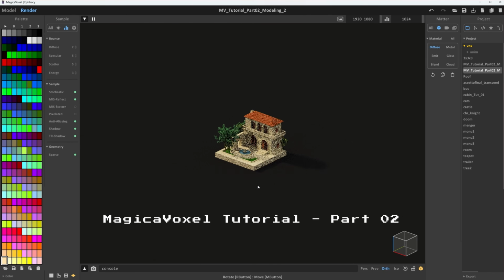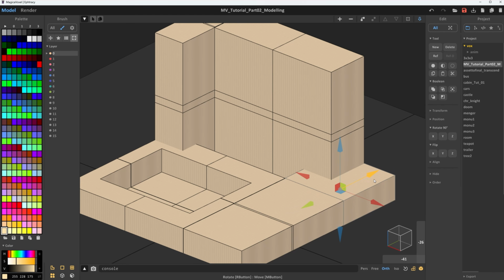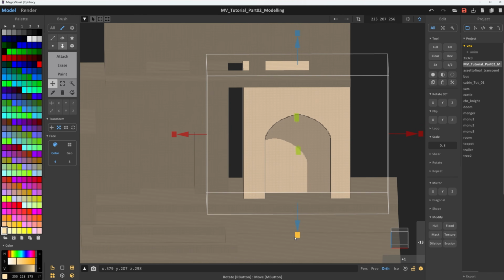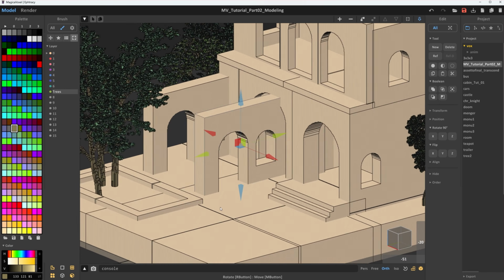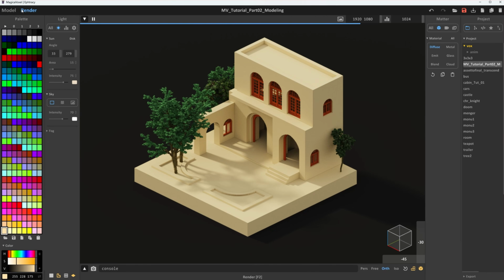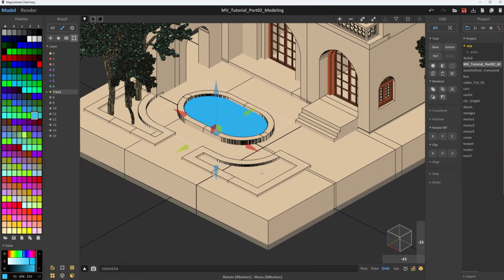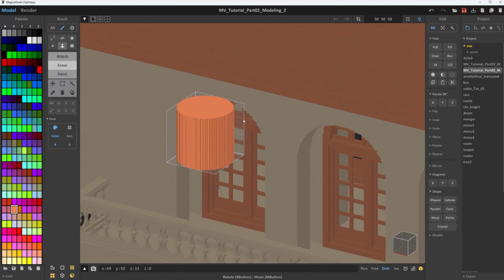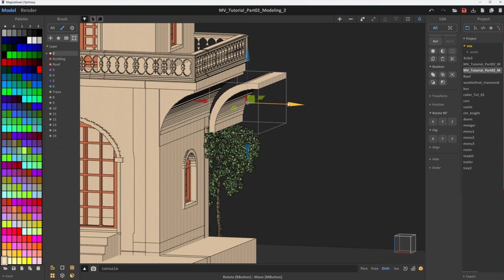MagicaVoxel Tutorial - Part 02: Modeling | Building a Cozy Voxel House from Scratch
Hey everyone! 👋 Welcome back to Part 02 of my MagicaVoxel Tutorial Series, where I show you how I model a cozy voxel house from scratch. In this episode, we focus entirely on modeling, blocking out the structure, refining details, and experimenting with voxel architecture.

💬 Got feedback or questions? Drop them in the comments! I’d love to hear what you think and what you’d like to see next. 🙌

It keeps me motivated to create more tutorials for you all. 😊